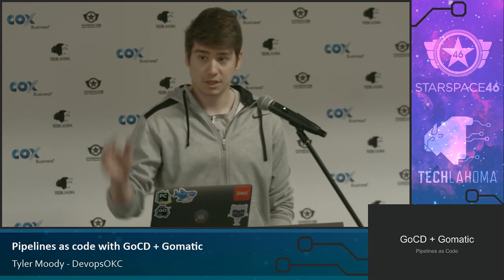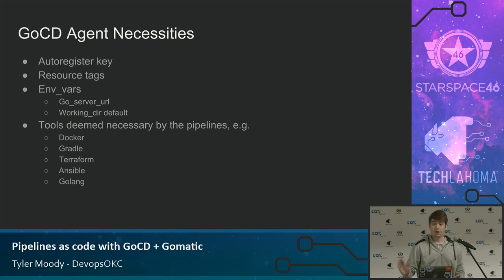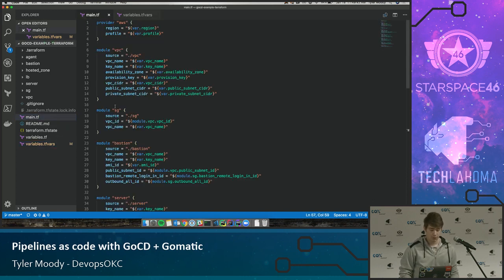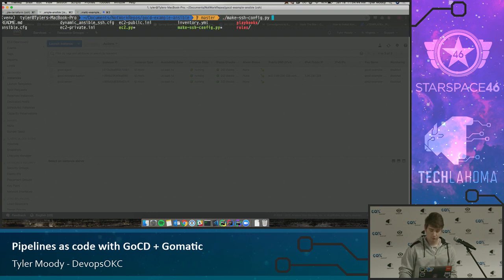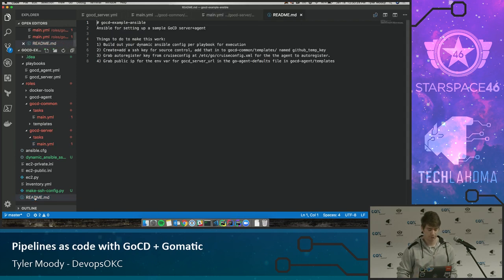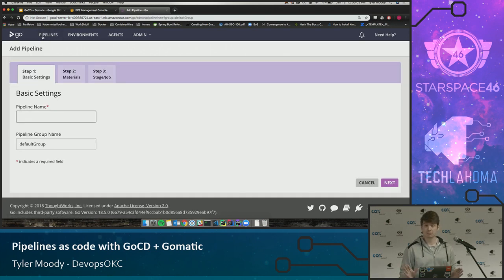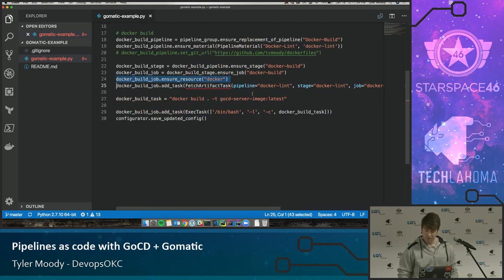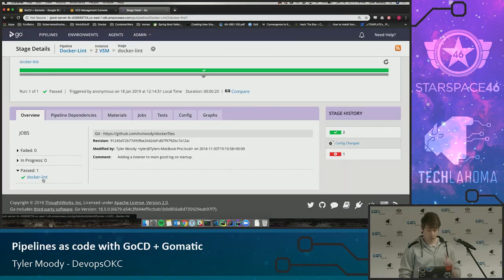Pipelines as Code with GoCD + Gomatic - Tyler Moody: DevOpsOKC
An overview of GoCD and how to automate its configuration and use with Gomatic.